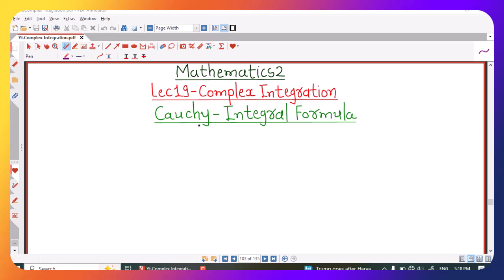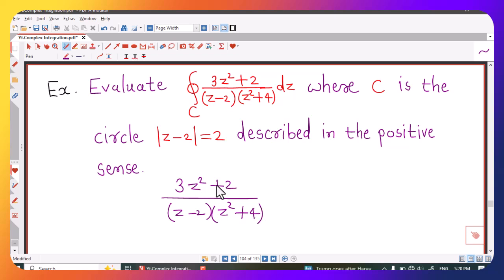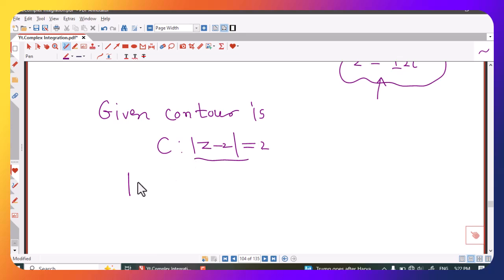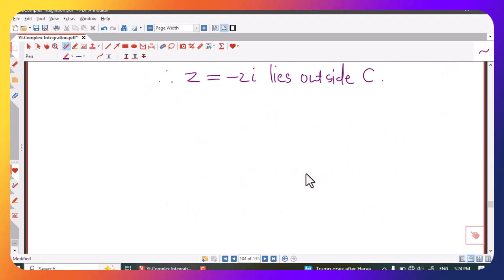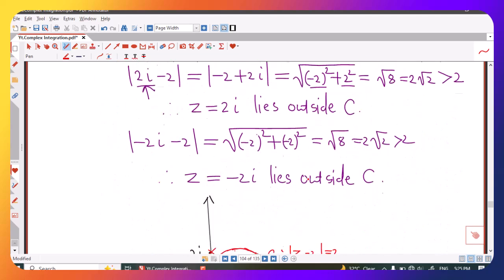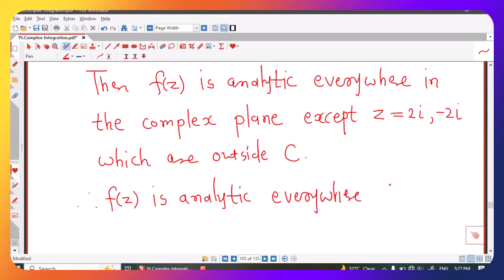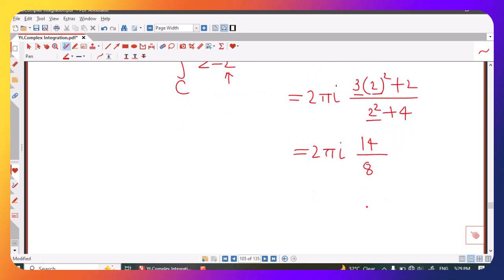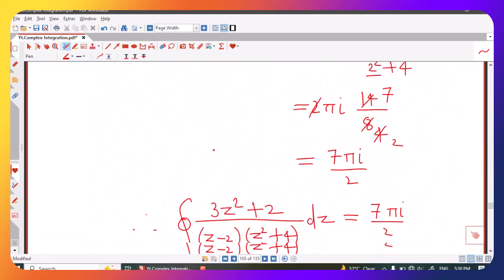Lec19/Complex Integration/Cauchy Integral Formula/Examples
In  this lecture, we discuss one example on evaluation of contour integral using cauchy-integral formula.